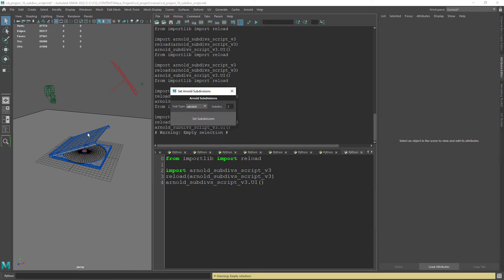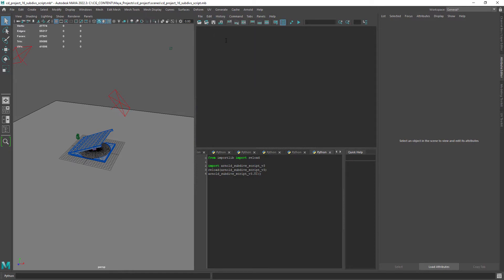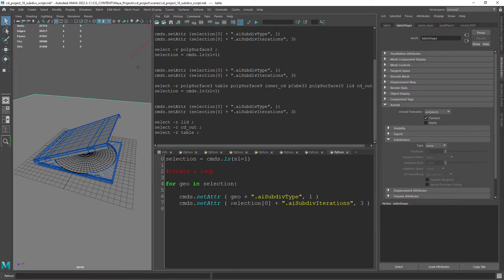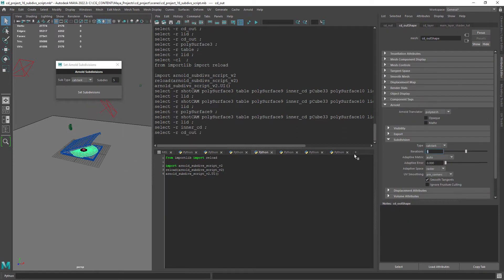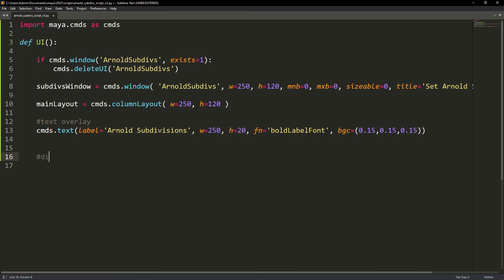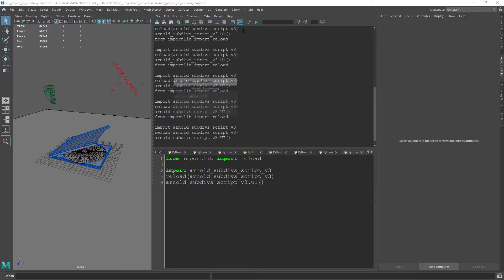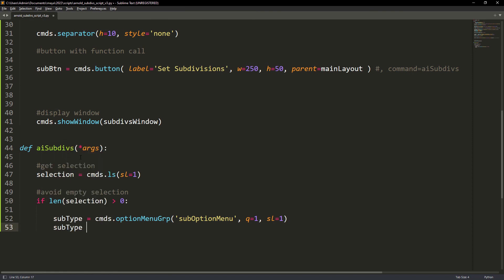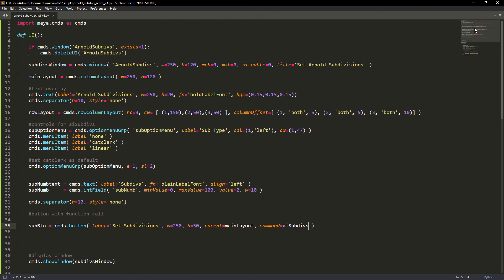Create UI in Maya to set Arnold subdivisions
In this tutorial I am going to show you how to create this UI in python, that will enable you to set render time subdivisions on your objects, also avoiding errors if the selection contains any other type of nodes like cameras or lights.

This will help you to create custom UI's and associated functions for your own scripts.